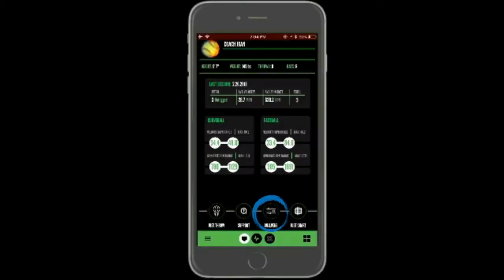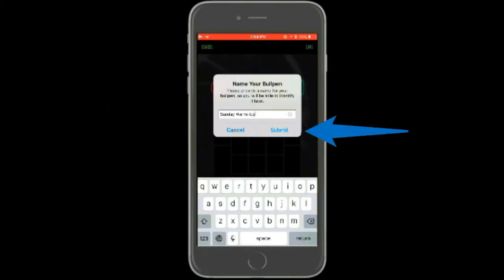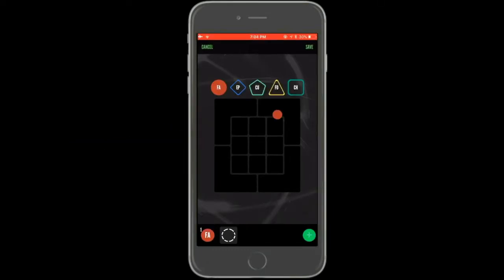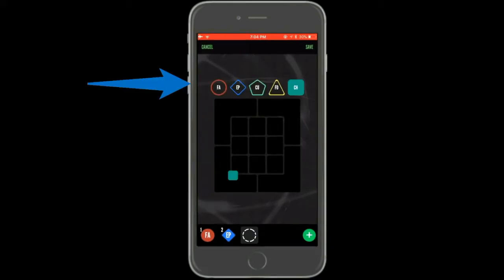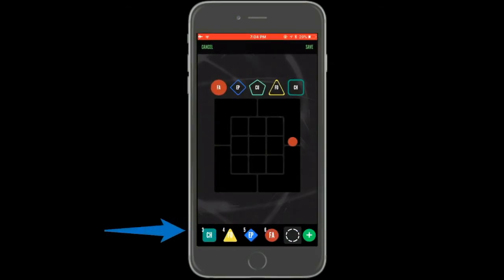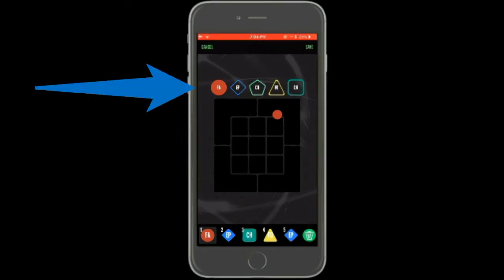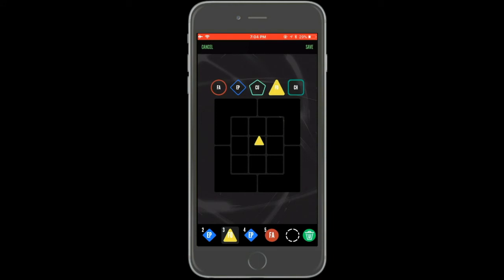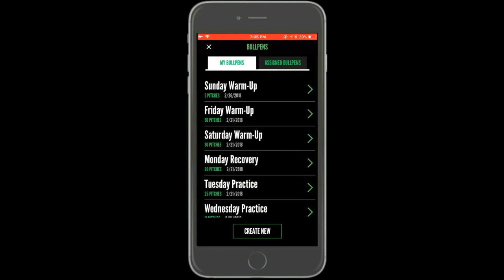PitchTracker: Creating A Bullpen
A video tutorial on how to create a bullpen in the PitchTracker app